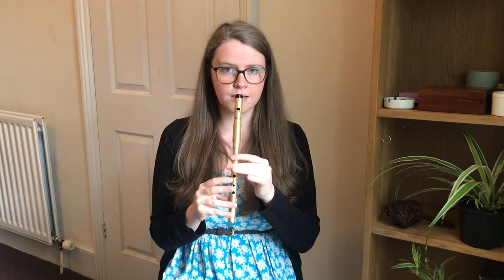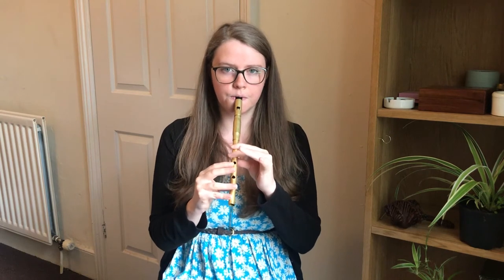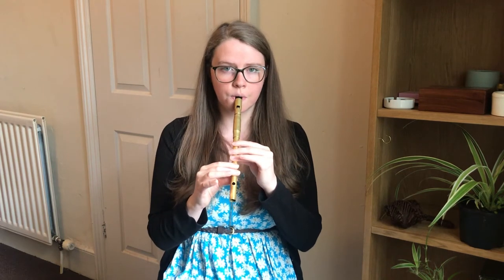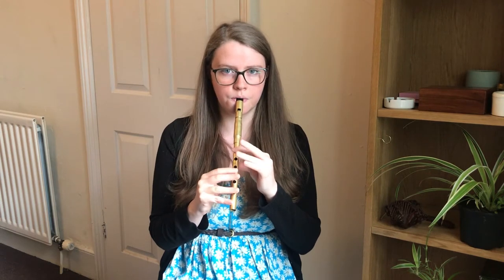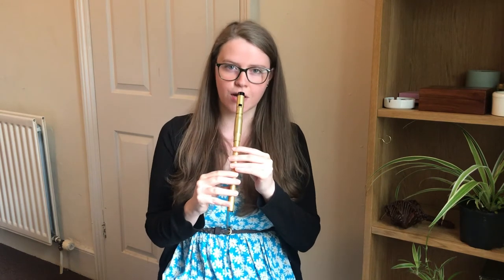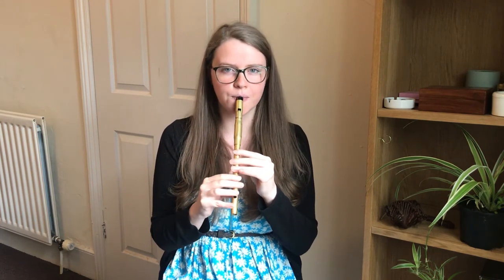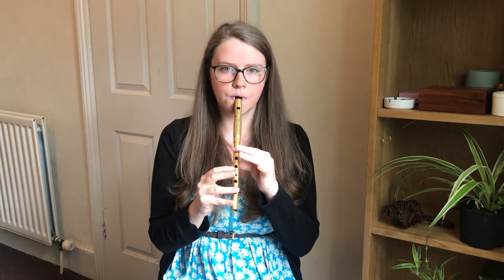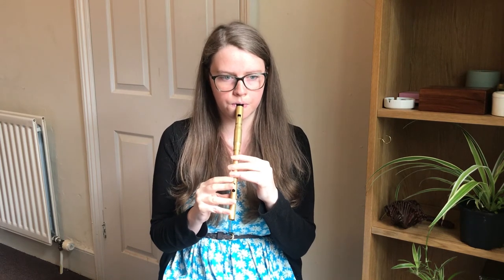Manx Whistle Lesson: Kyndagh rish ny dangeryn jeh'n keayn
A whistle tutorial of how to play the traditional Manx tune, 'Kyndagh rish ny dangeryn jeh'n keayn.'

The full series of Manx tunes & lessons by Beccy Hurst can be found

This film is recorded by Beccy Hurst in 2020 as a treisht2020 project for Culture Vannin; a series of projects commissioned during Covid19 Lockdown in the Isle of Man to create new material which engages creatively with traditional Manx culture.

Culture Vannin exists to promote and support all aspects of culture in the Isle of Man.